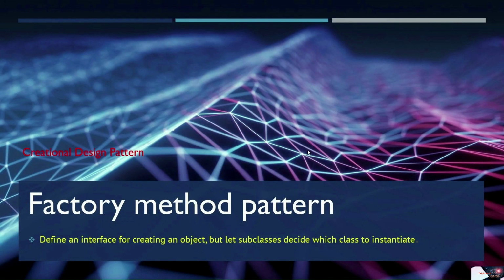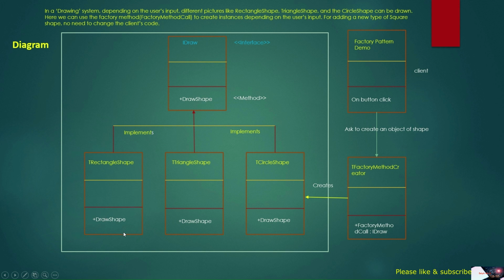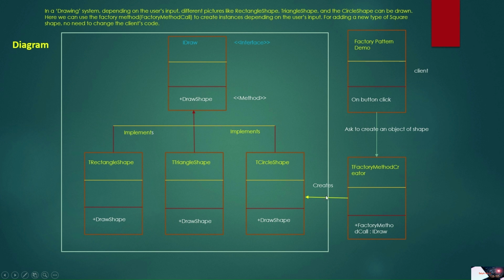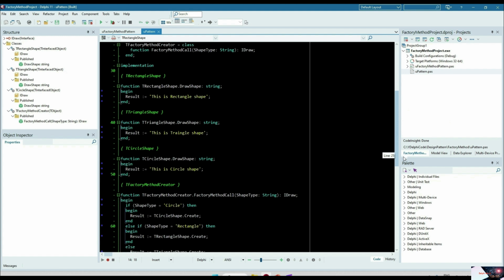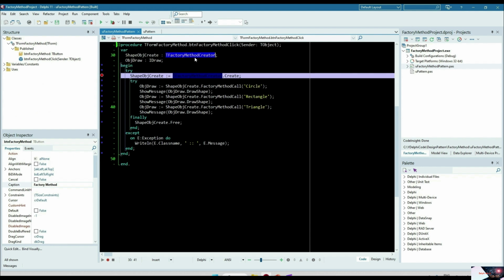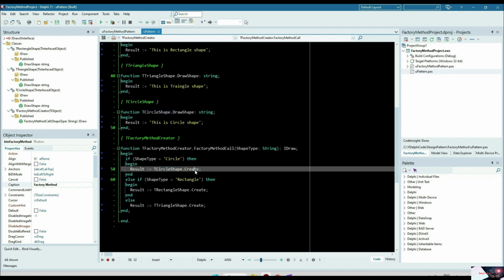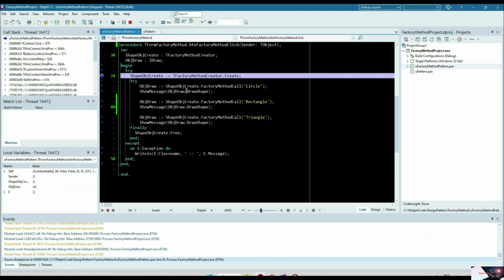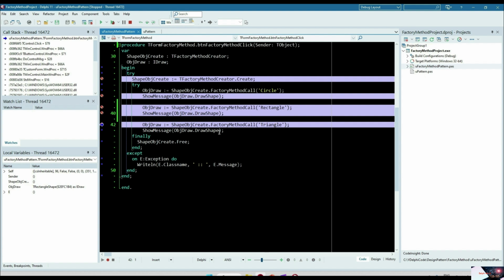Design Pattern | Factory Method Pattern | Factory Method Pattern in Delphi - Why and How with Code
Factory design pattern belongs to Creational design pattern which belongs to Design Patterns in Delphi.
This video has a practical session on factory design patterns.
Factory Design Method Pattern defines an interface or abstract class for creating an object but lets the subclasses decide which class to instantiate